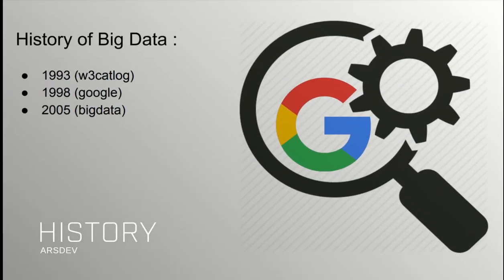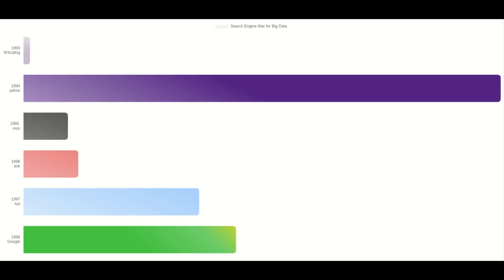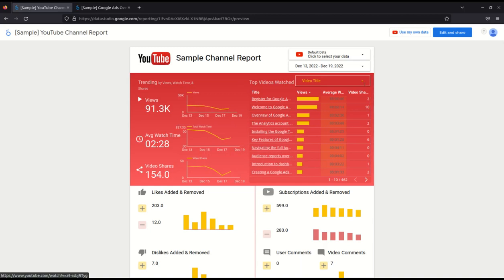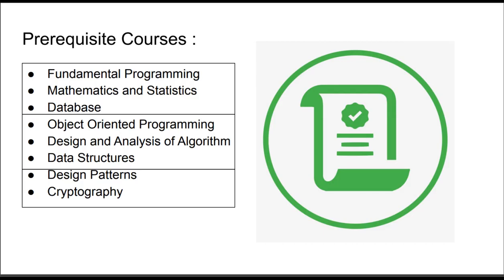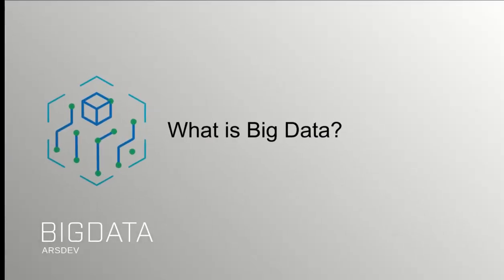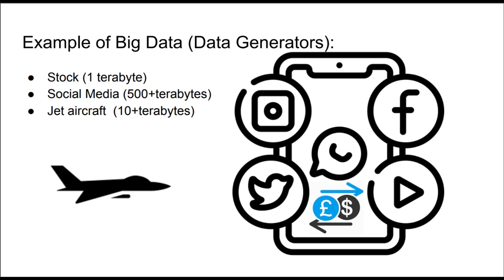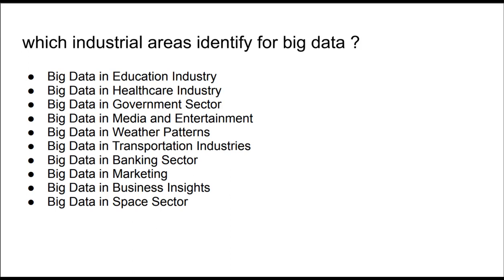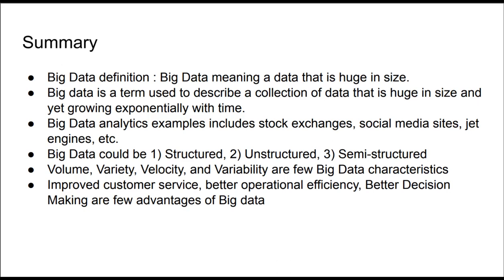Unlocking the Power of Big Data: A Comprehensive Guide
what is big data and you must need to know what google do for that rich data ?

What do you mean by big data?
What is big data and examples?
What are the 3 types of big data?
What is big data and why it is used?
What are 4 benefits of big data?
What are the 5 sources of big data?
What is an best example of big data?
What is big data real life examples?
What is big data for beginners?
What are the types of big data?
Where is big data most used?
Is big data a technology?
Which tool is best for big data?
What are the 4 components of big data?
What are 3 main Vs of big data?
What are the 4 main data types?
How many GB is big data?
What is the difference between data and big data?
What is big data tool?
What is big data life cycle?
Is Excel good for big data?
Is Google a big data tool?
What are the 7 V's of big data?
What are the 4 stages of data?
What are the challenges of big data?
Do banks use big data?
Is Netflix example of big data?
Which apps use big data?
Is Amazon a big data user?
Does Mcdonalds use big data?
Is social media an example of big data?

- Big data
- Browser
- Google
- Machine Learning
- Artificial Intelligence
- Hadoop
- Spark
- Python
- Coding
- Distributive Computing
- Cloud Computing

Best Moment in this Video: (bestmoments)

History of Bigdata: 0:18
Pre-Coures: 04:14
BD Types: 06:53
Industry: 07:17

,C#,Jquery,html,css,sass,react,js,python,sql,mysql, or more